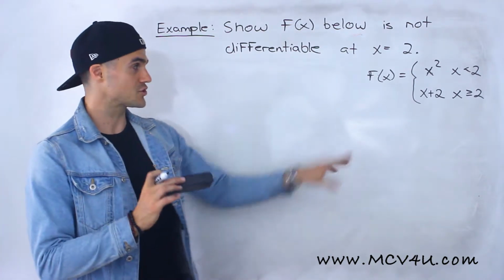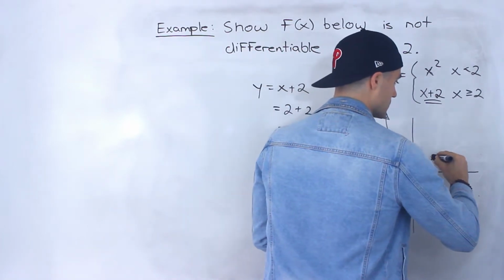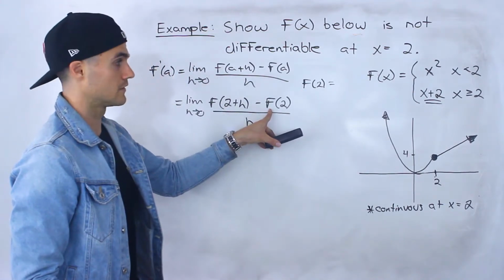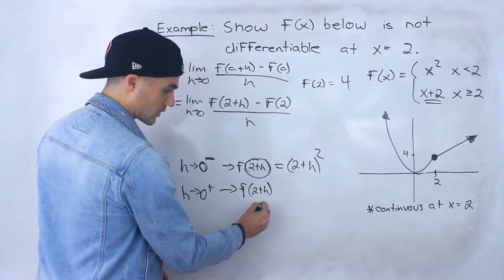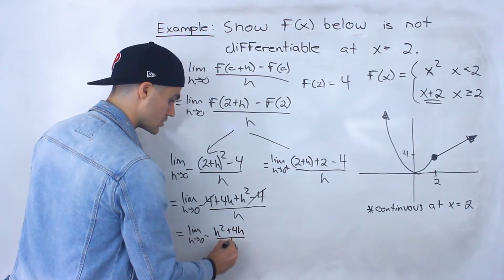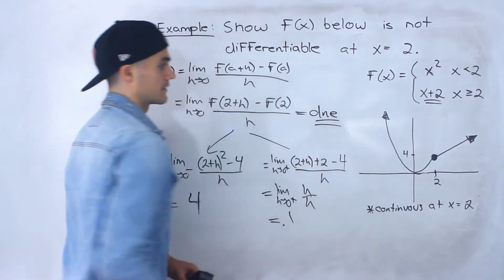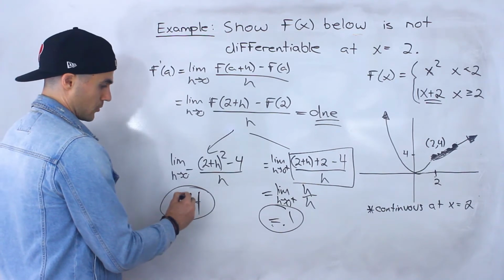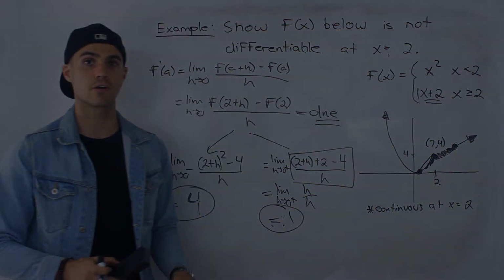MCV4U (Calculus & Vectors) - Non-Differentiability with a Continuous Piecewise Function